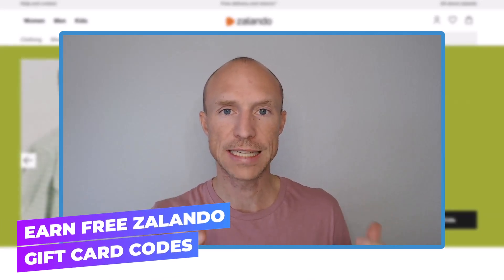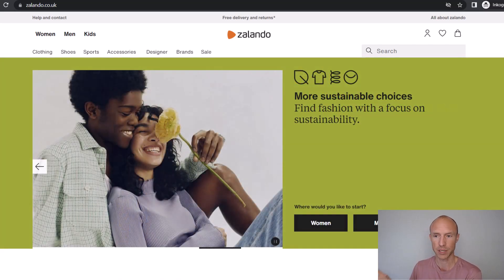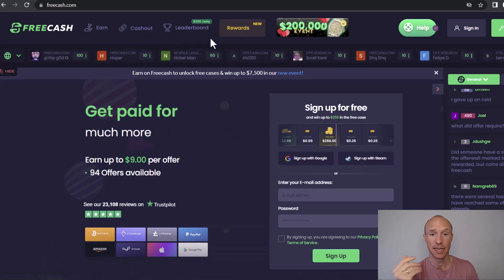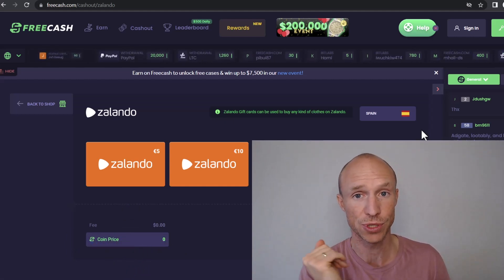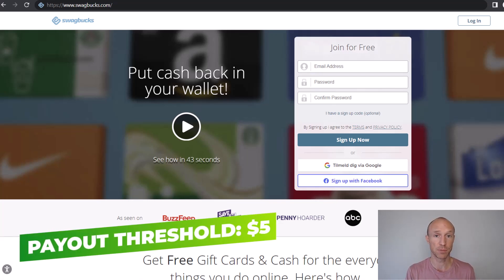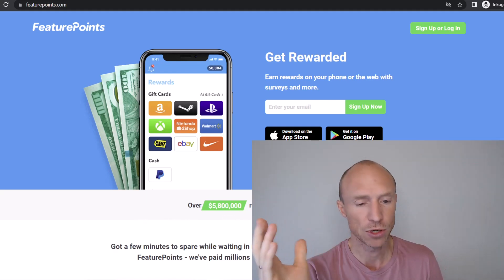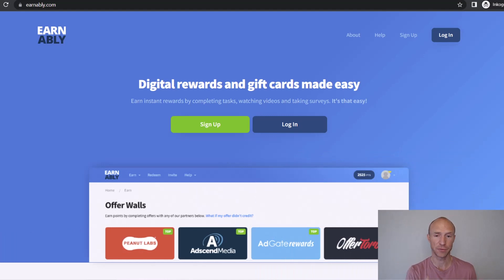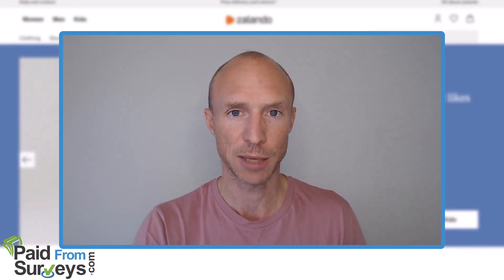Earn Free Zalando Gift Card Codes – 6 EASY Ways (100% Free)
Are you looking for the best ways to earn free Zalando gift card codes? This video will show you how.

If you ever shop on Zalando, then getting Zalando gift card codes for free can help you shop without having to spend actual money.

This is possible. There are platforms you can join, do some tasks on, and earn free Zalando gift card codes.

And the great thing about these platforms is that you can join them for free.

In this video, you’ll learn about 6 different platforms where you can earn free Zalando gift card codes. I have personally tested all the platforms and been paid by all of them, so I know that they are legit and actually do pay.

On these platforms, you will do small online micro-tasks to earn points, which you can exchange for Zalando gift cards once you’ve reached the payout threshold. These tasks include taking surveys, doing paid offers, watching videos, and more.

If you want to earn more Zalando gift card codes and have more free time, you can join as many platforms as you want.

If you want to know more about any of the options I’ve mentioned in this video, or if you want to join any of them, you can find the links at the top of this video description. 👆

0:00 - Intro to earning free Zalando gift card codes
0:33 - What to expect
1:38 - Earn free Zalando gift card codes - Option 1
2:53 - Option 2
3:25 - Option 3
4:04 - Option 4
4:53 - Option 5
5:25 - Option 6
6:10 - Final thoughts